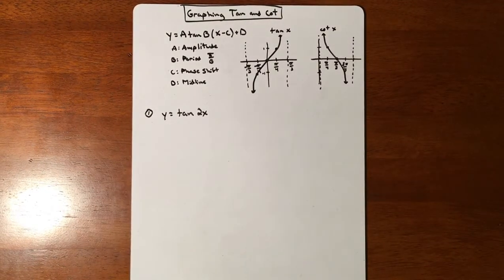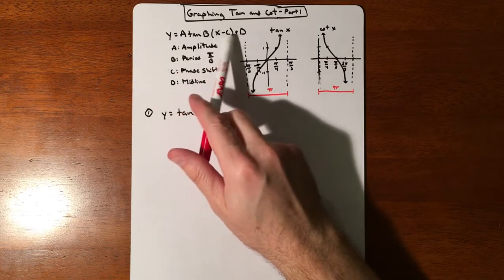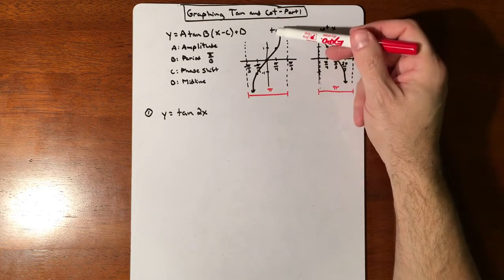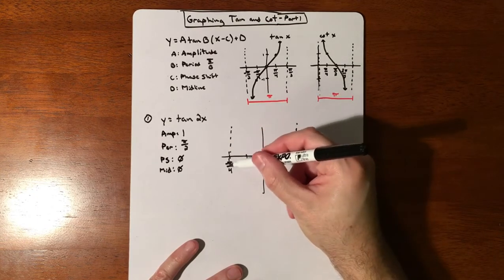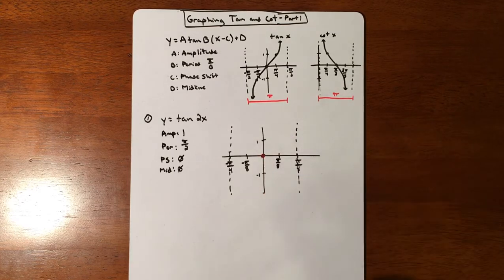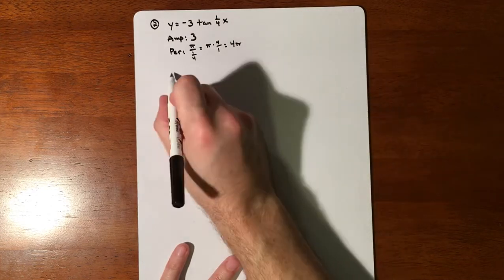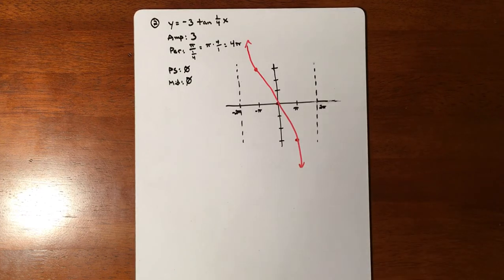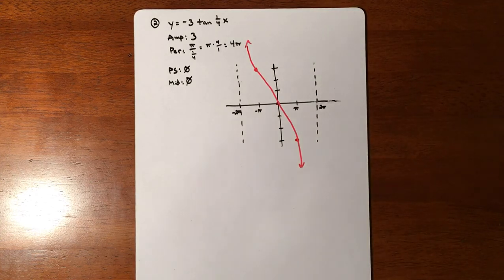Graphing Tan and Cot - Part 1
Graphing Tan and Cot involving all transformations.  Vertical Stretch (Amplitude), Vertical Shift (Midline), Period, Phase Shift (Horizontal Shift).